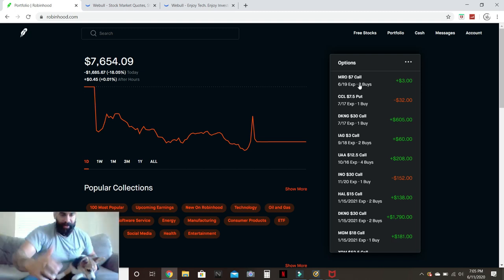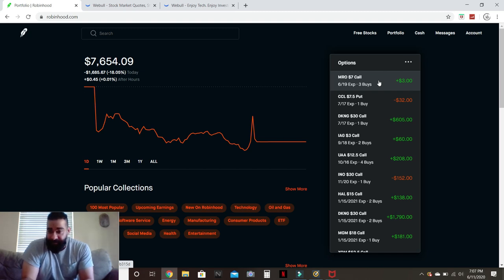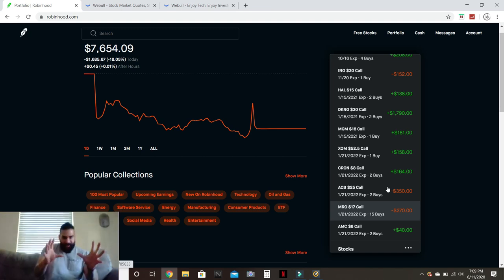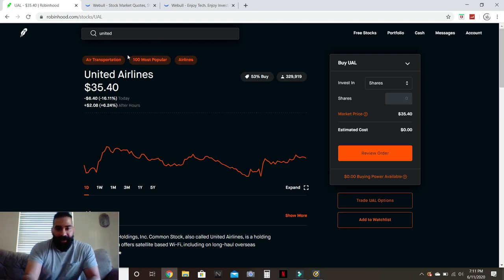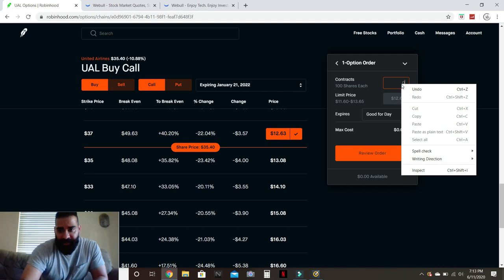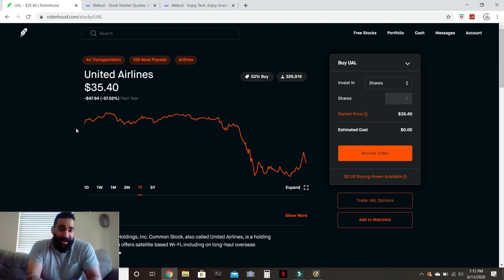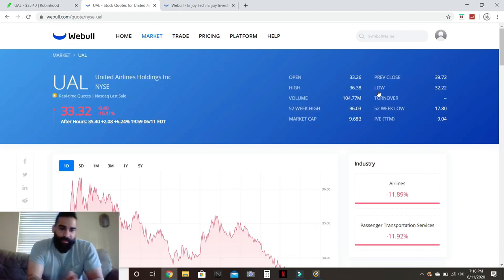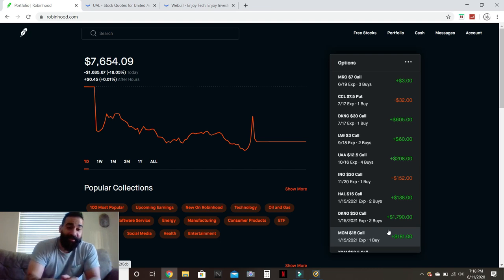My worst day trading yet and why I'm not worried.